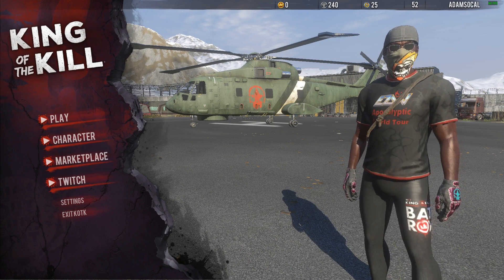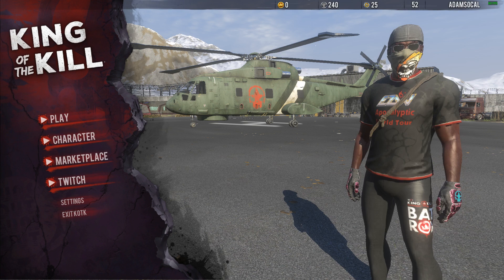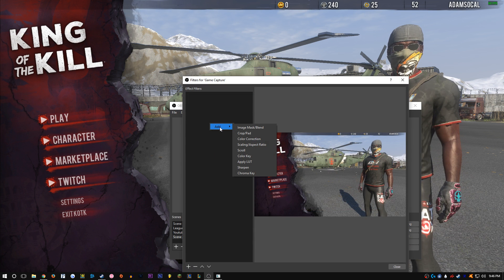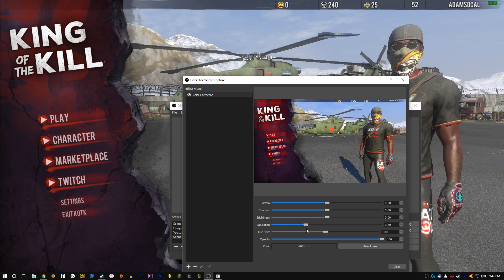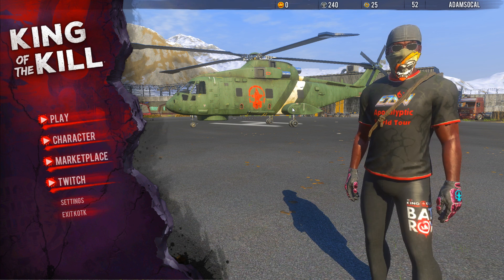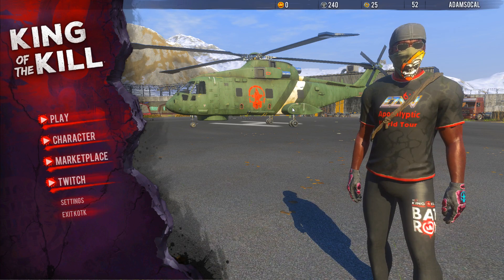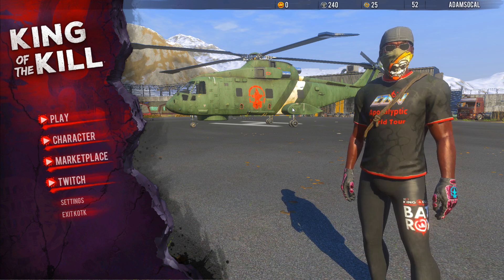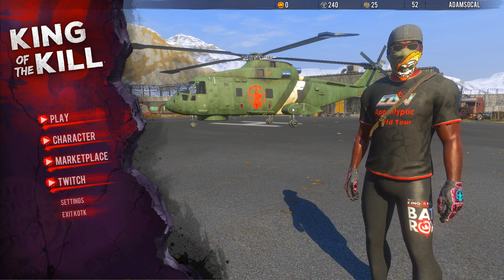Digital Vibrance OBS Filter For H1Z1 Streaming (No Streaming PC Required)